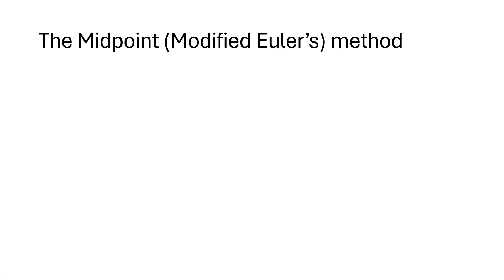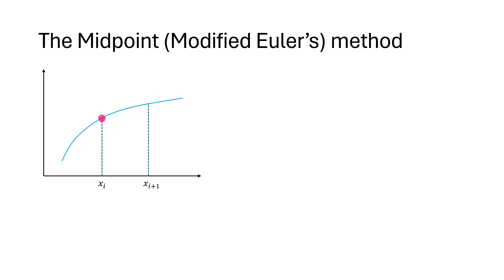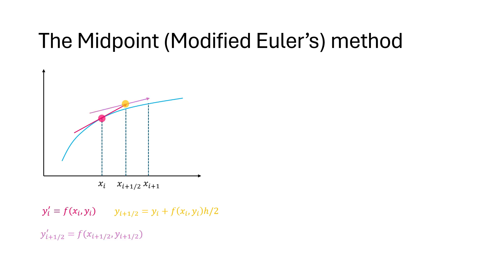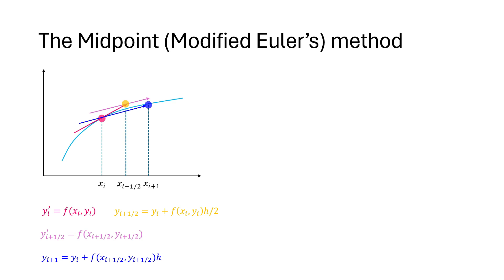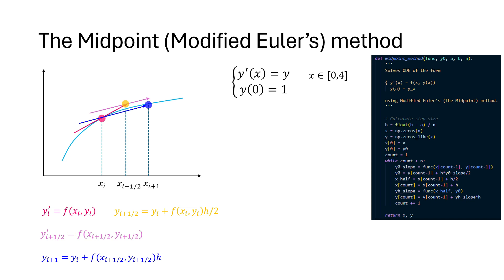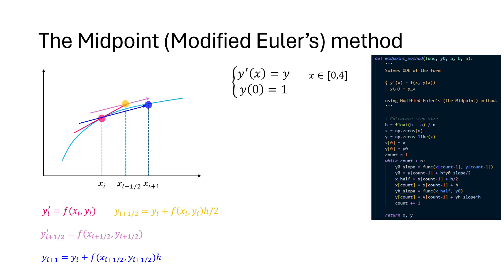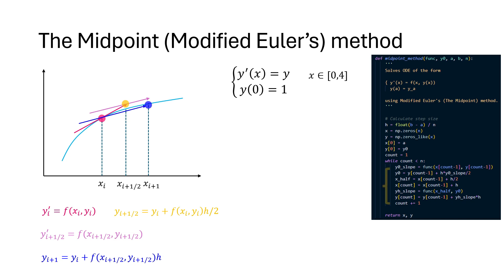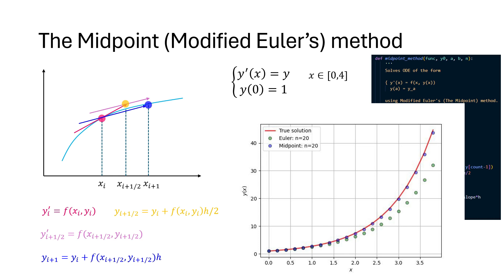The Midpoint Method Explained: The Step Up from Euler's Method!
In this video, we'll learn about another modified Euler's method, which is known as the midpoint method. This method improves the accuracy of Euler's method and still avoids the complexity of higher-order Taylor series methods. The corresponding Python code is also provided and which is used to solve an example first-order ODE (initial-value problem).

Leave comments for any questions or topics that you would like to see in the future content.

Thanks